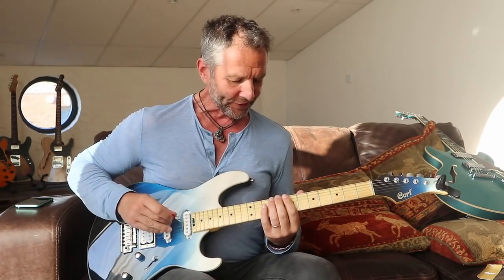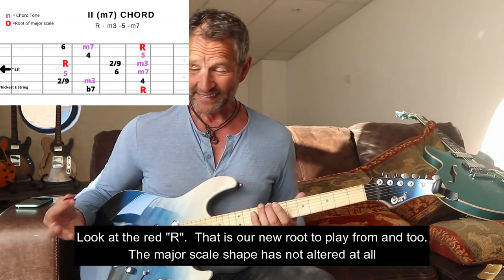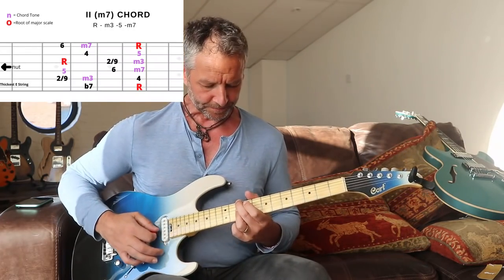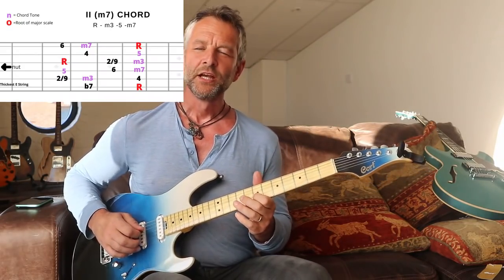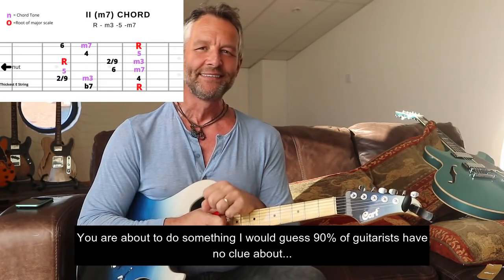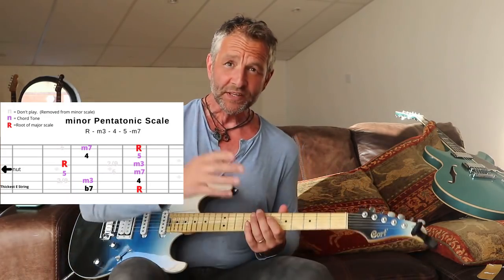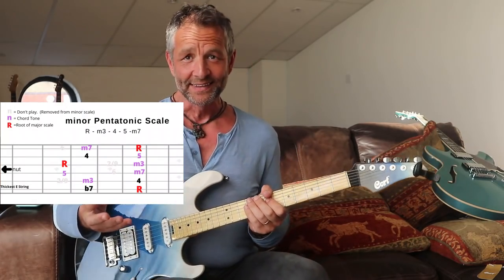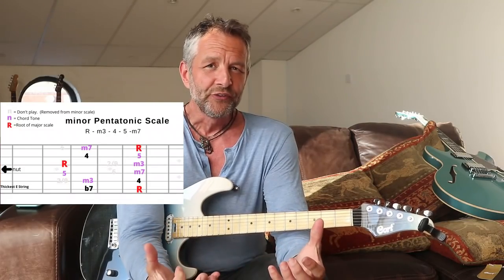II Chord. Dorian Mode & A Fresh Look At Minor Pentatonics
Please ensure if watching this you have viewed the previous introductory theory videos which lead you to here.  I am teaching as if you were visiting me say once a week.  You cannot expect to understand everything without the building blocks - so if you dont understand - please do watch the other videos as its worth doing I promise!

Ohhhhhhh I am SO SO excited for you to watch this one!!!

Following on from the last lesson where we learnt the I M7 arpegio (chord tones that make up the I M7 chord), today we build the chord tones of the II chord in the key.

This introduces us to the "minor" sound both in terms of chords and scales.

We will lean something very new and exciting about how the scales "personality" changes as we start from the new "root".

We then drop a couple of notes to create our minor pentatonic scale and hey presto we have some exciting developments on our hands!

Please watch and I hope it brings a new and fresh perspective to your chord and lead playing/understanding.